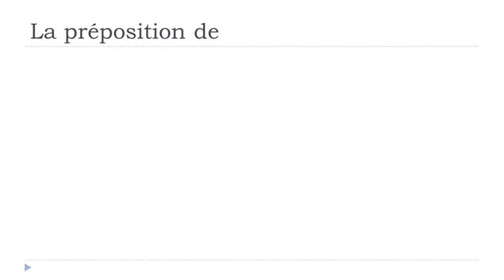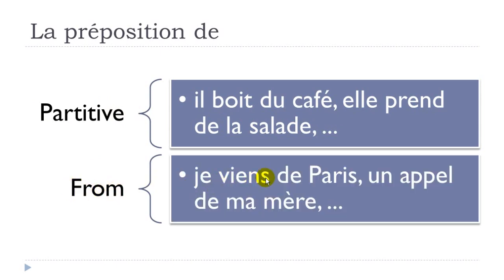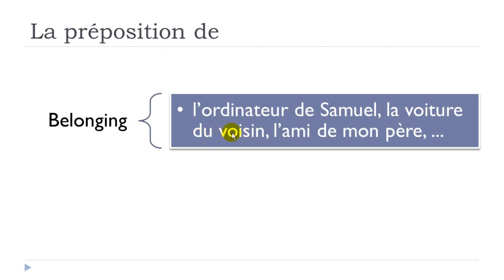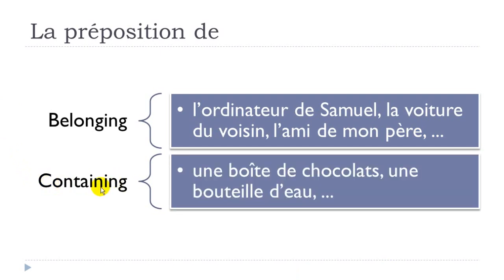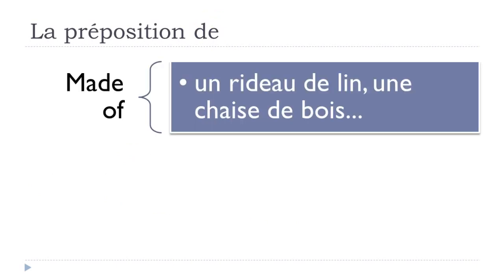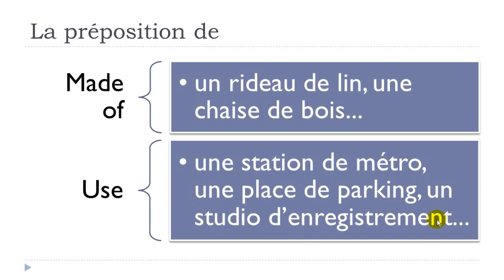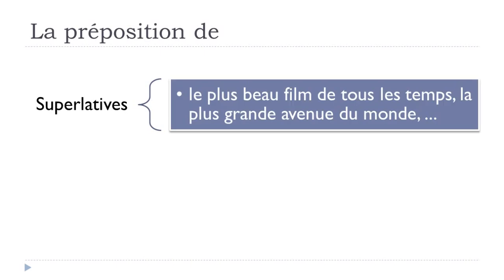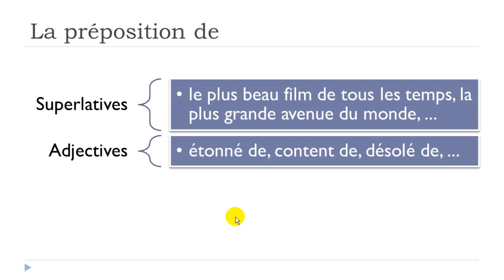Learn French in 5 days I Learn French Grammar I La préposition de